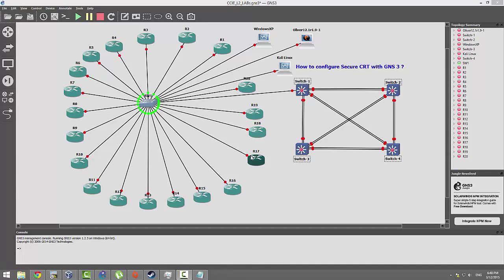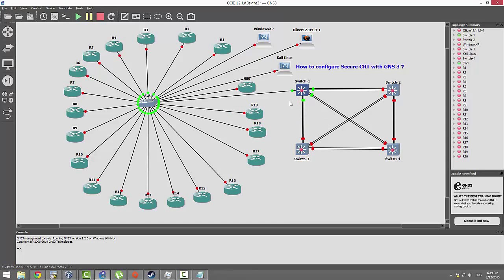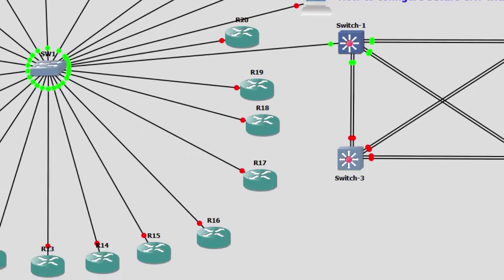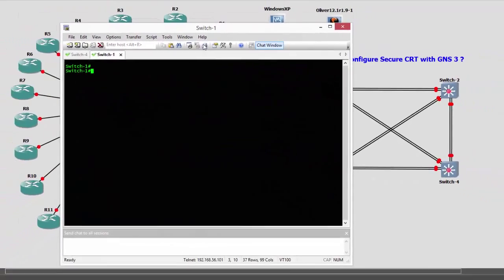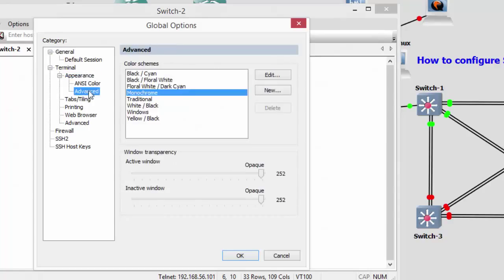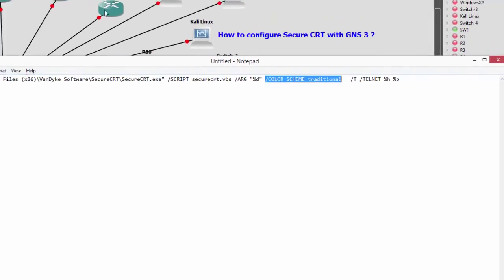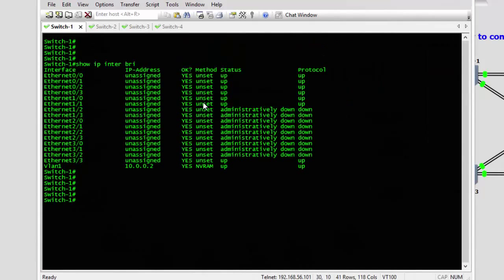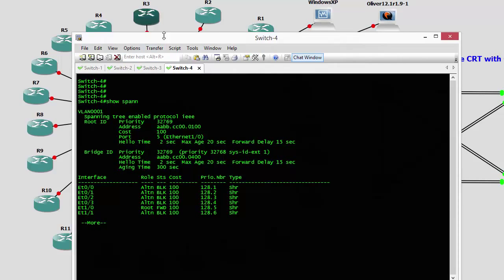How to configure SecureCRT on GNS3 v1 2 3